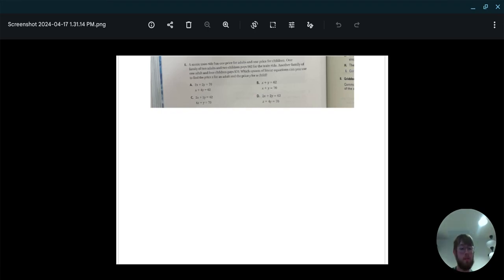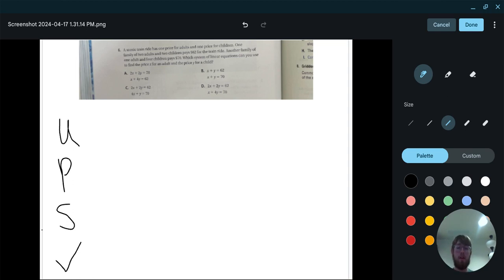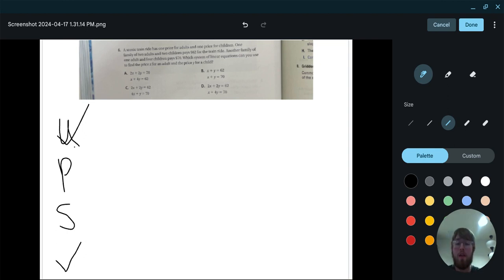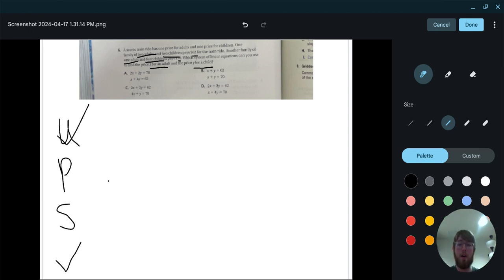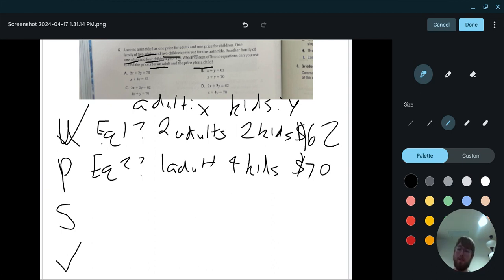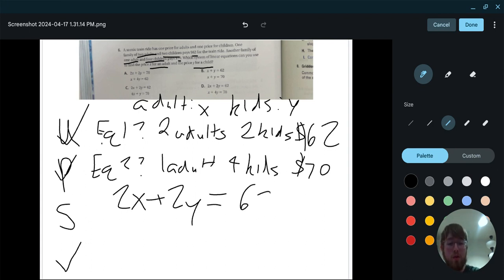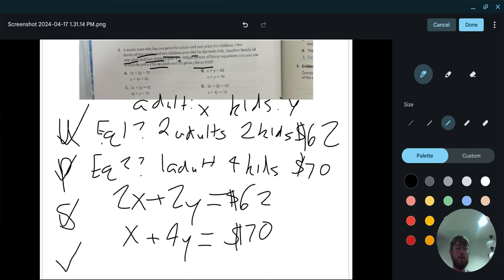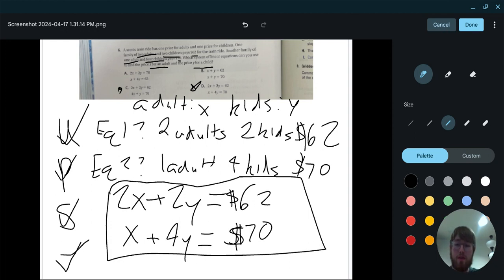Mr. Bailey - UPSCheck Attack Strategy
SEC4017 - Reflection on Attack Strategy Video